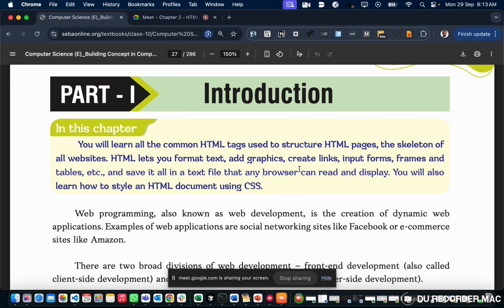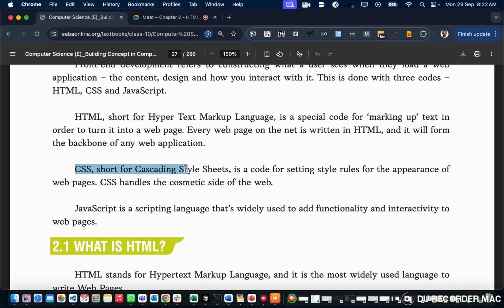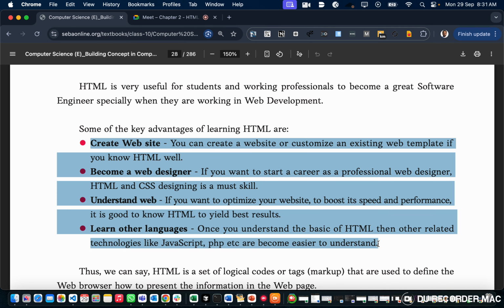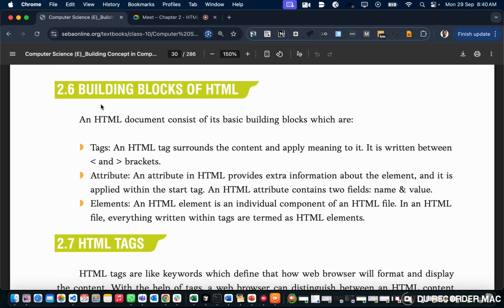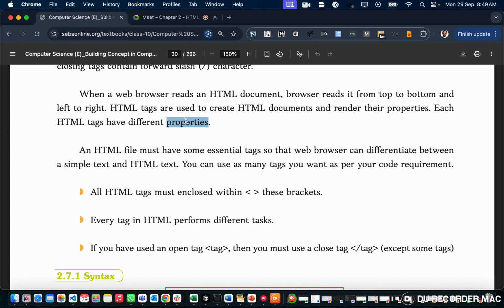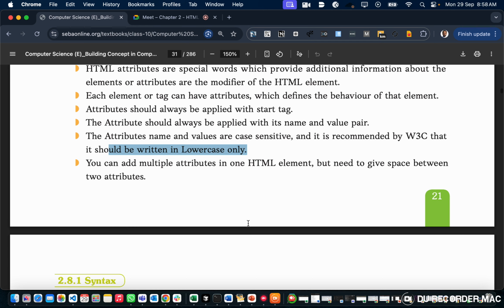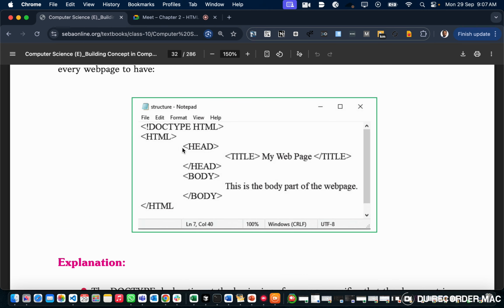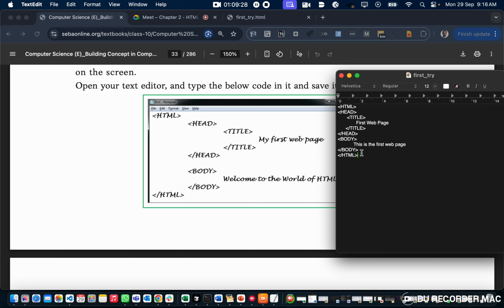LIVE SESSION 3 | CHAPTER - 2 | HTML and CSS3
In this video, we begin Chapter 2 – HTML & CSS3, where you’ll learn the foundation of web development step by step. HTML is the language used to create web pages, and CSS3 makes them look beautiful. Whether you’re a complete beginner or revising for exams, this session will give you a solid start.

👉 What we cover in this session:
✅ HTML Elements – the building blocks of a webpage
✅ HTML Attributes – adding extra information to elements
✅ HTML Tags – opening & closing tags explained
✅ Nesting Tags – placing elements inside each other the right way
✅ Live examples to understand how HTML works in real web pages

By the end of this session, you’ll be able to write your first HTML page confidently and understand how websites are structured, preparing you for more advanced concepts like CSS3.

✨ Perfect for:
🎯 Class 10 SEBA Board Assam students
🎯 Beginners learning HTML & CSS for the first time
🎯 Anyone who wants to start building web pages from scratch